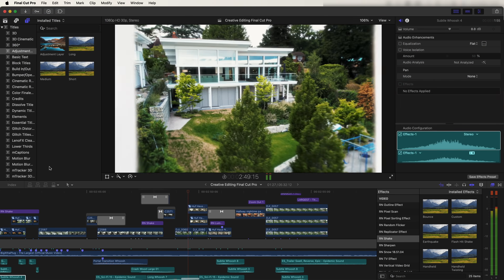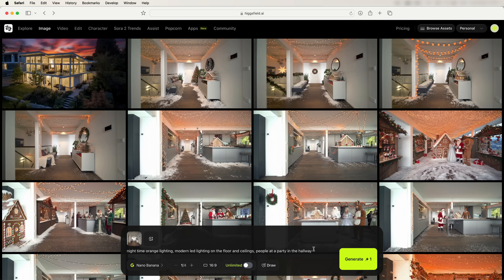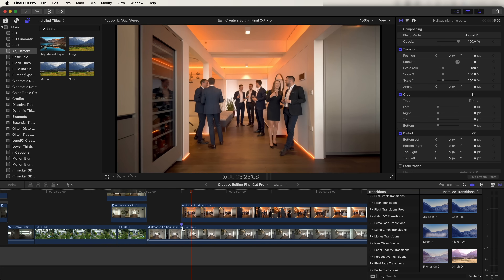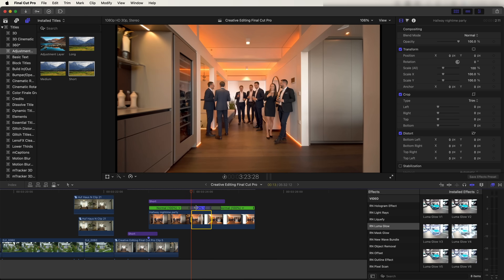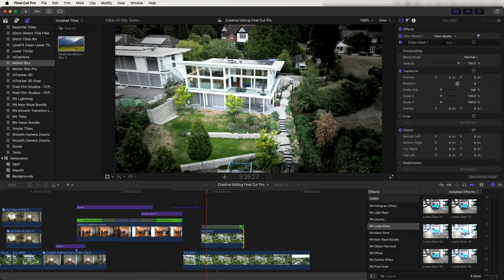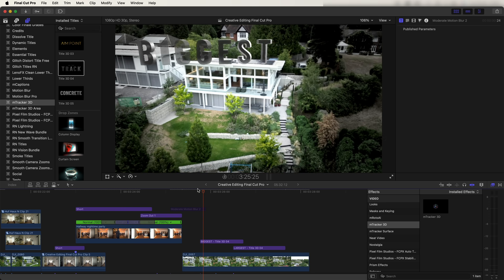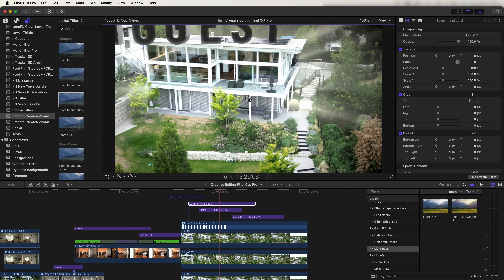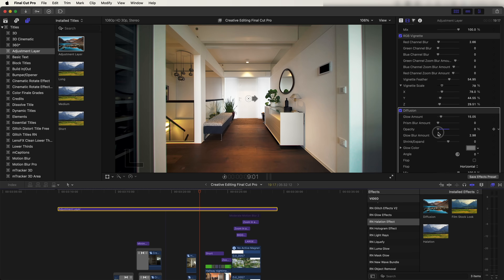CREATIVE AI TRANSITIONS AND EFFECTS EDITING TUTORIAL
How to create AI video, 3d tracked titles and more creative transitions and effects in Final Cut Pro.

Computer:
14" 2021 MacBook Pro, M1 Max Chip, 64GB Memory, 1TB Storage

Chapters:
0:00 Intro
0:41 AI video generation
2:50 Shake Effect
3:28 Glow Effect
3:38 Speed Ramp
3:57 Zoom Out Transition
4:35 3D Track Titles
6:00 Light Ray Glow Effect
6:40 Zoom In Effect
7:23 Basic Color Grading
7:44 Extra Effects
8:10 Outro